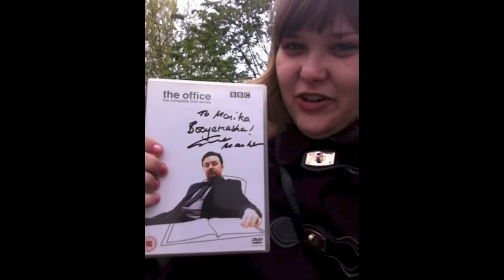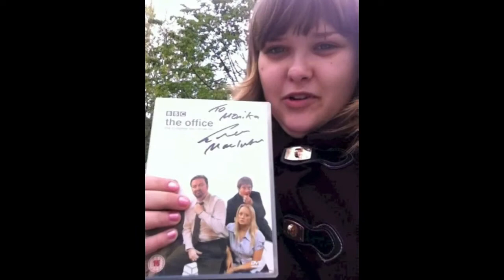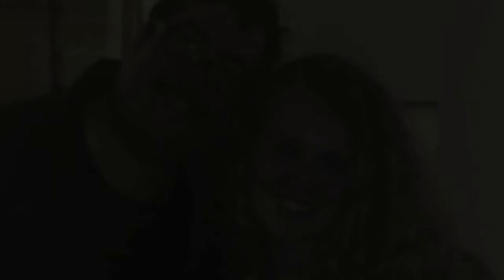Hostel O'Connors: A Dispatches Special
When two fairly middle class girls from Buckinghamshire went to stay in a hostel in Woolwich, London. They also met Ewen MacIntosh (Keith from The Office).